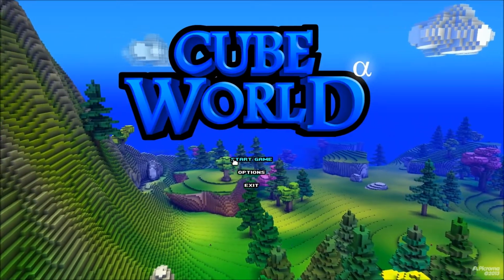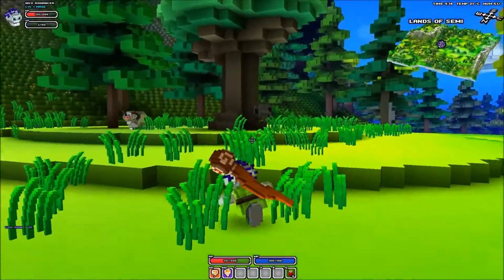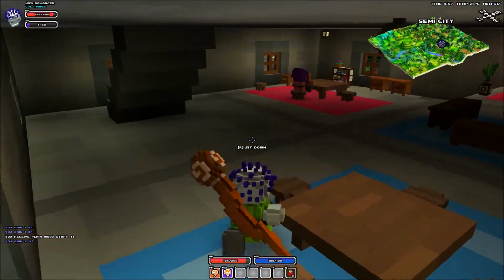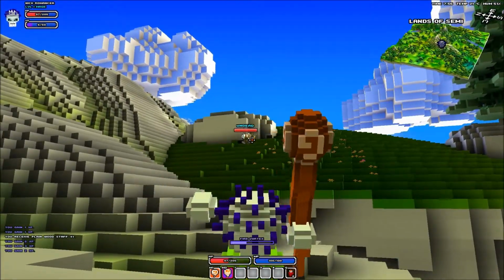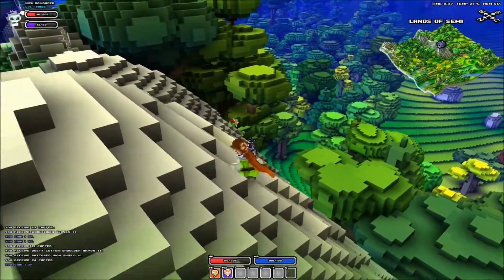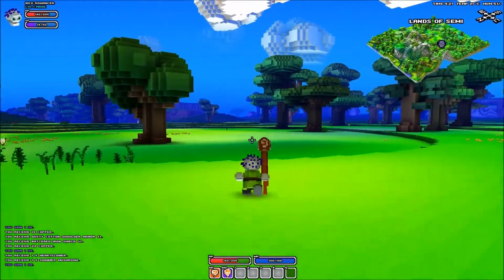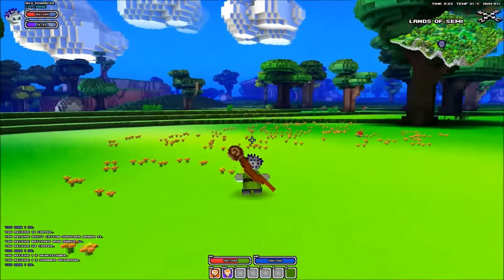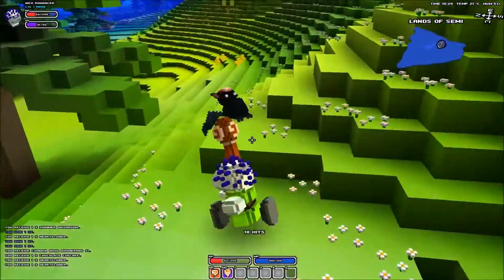Lets Play - Cube World Part 1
Apologies for the sound quality, I realize now that making a video with your microphone sitting on the laptop is not a great idea!

Looking forward to hearing your feedback!